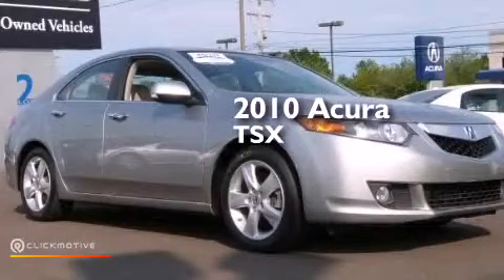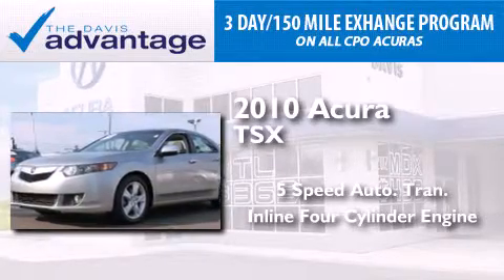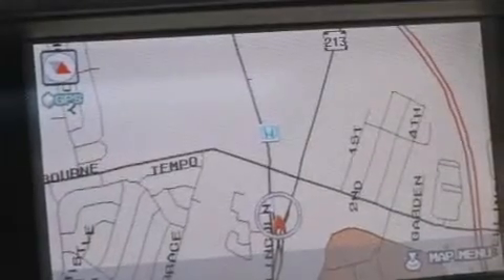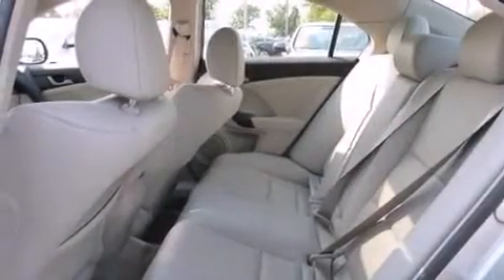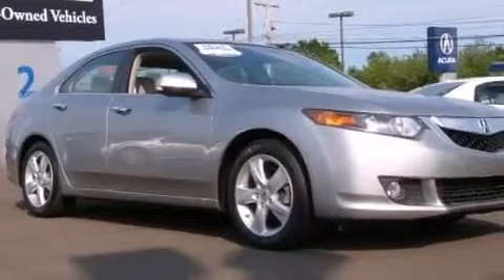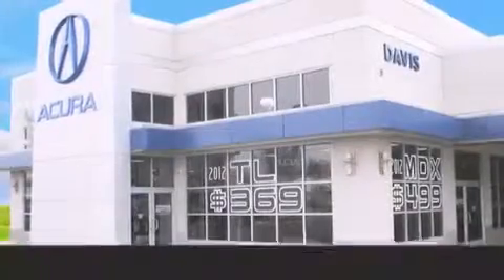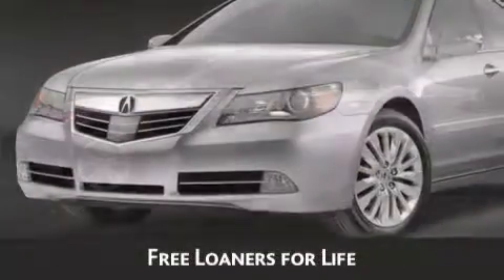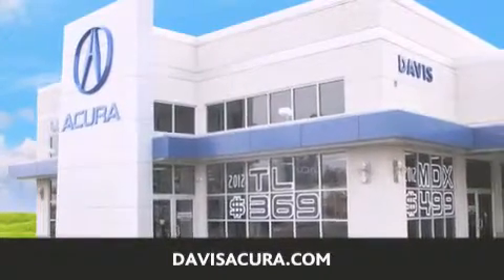2010 Acura TSX Langhorne PA 19047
We have been honored to serve the Langhorne PA area , we promise that your experience at our dealership will exceed your expectations ! Year : 2010 Make : Acura Model : TSX Engine : Gas I4 2.4L/144 Trans . : Automatic Exterior : Palladium Metallic Miles : 31,455 Interior : Taupe Stock : 2134028A Davis Acura 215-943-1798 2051 E Lincoln Hwy Langhorne , PA 19047